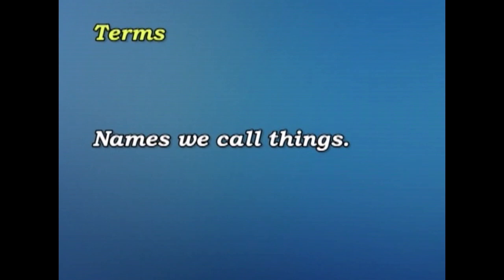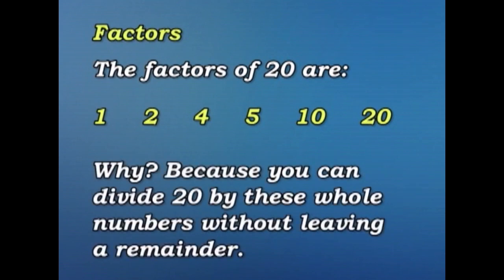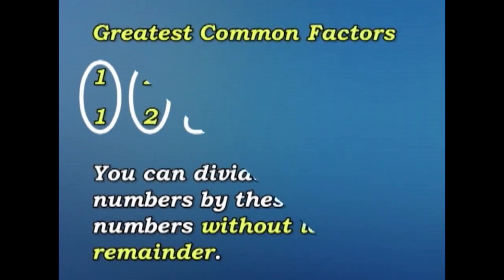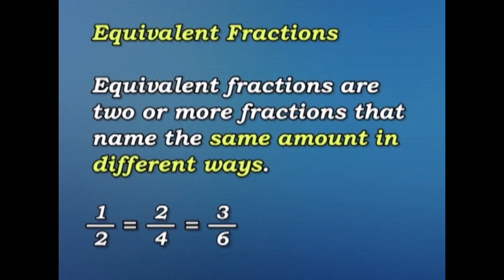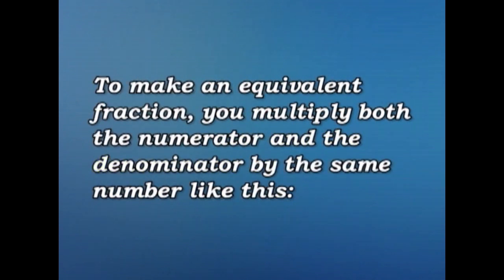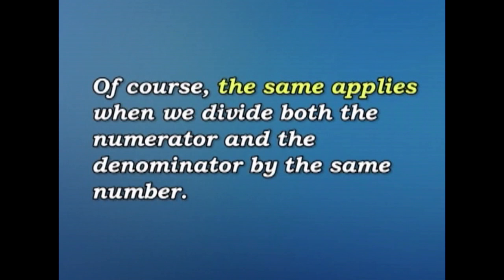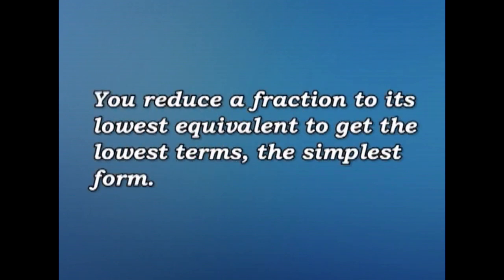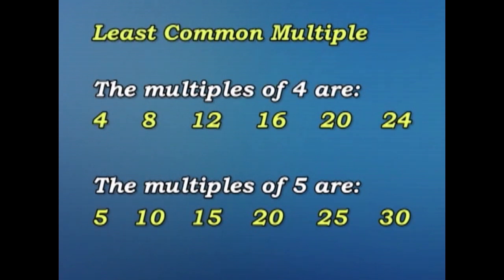ST3.P33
Fractions 30